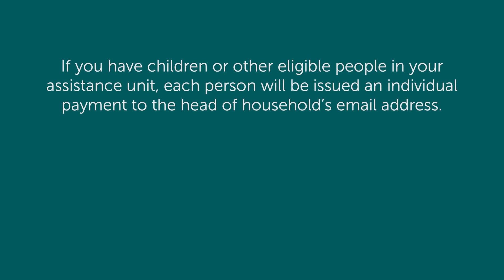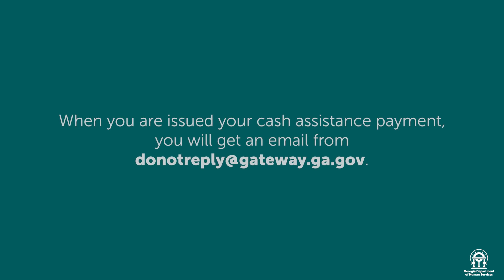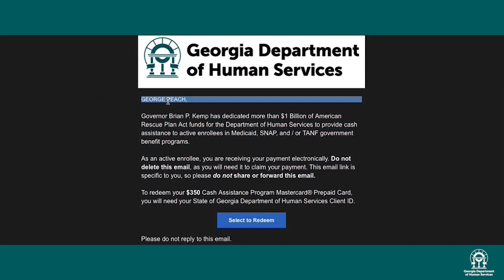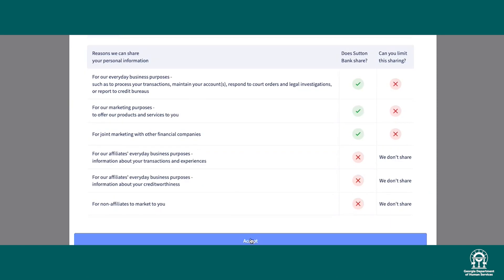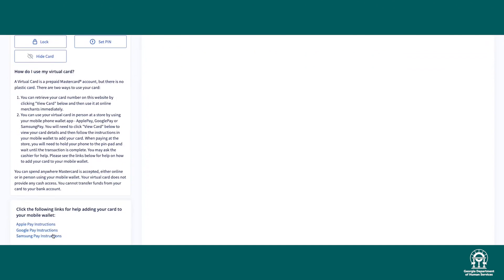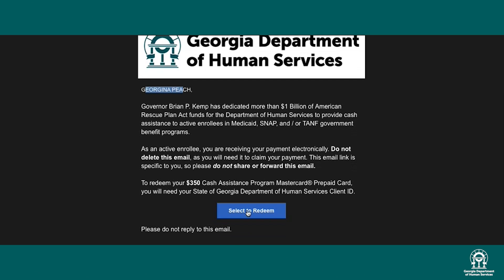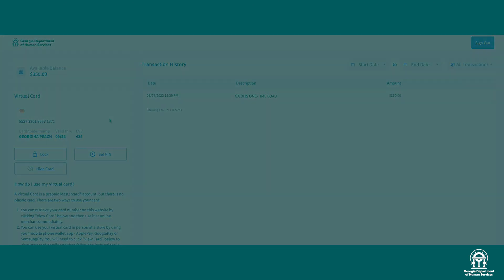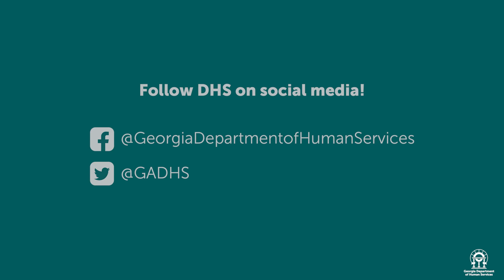Cash Assistance Program Login Instructions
Do you need help redeeming your Cash Assistance Program prepaid card? Watch this video to follow along as George Peach and his daughter, Georgina, redeem their cards. For more information about card activation and use, visit dfcs.georgia.gov/services/cash-assistance-medicaid-snap-andor-tanf-recipients.